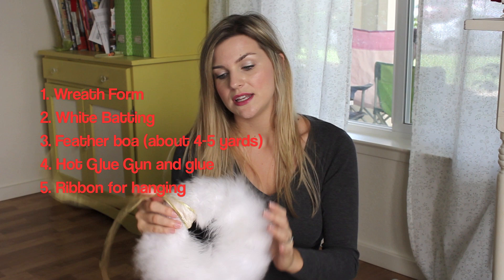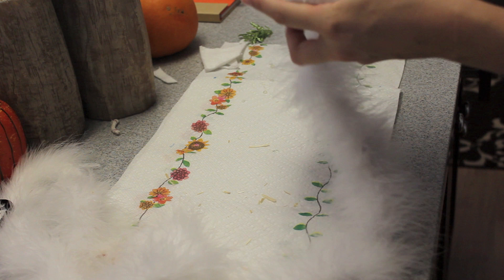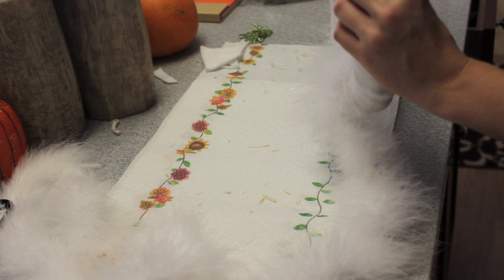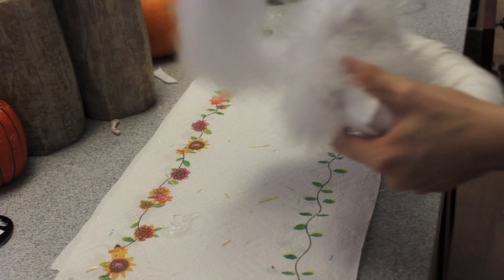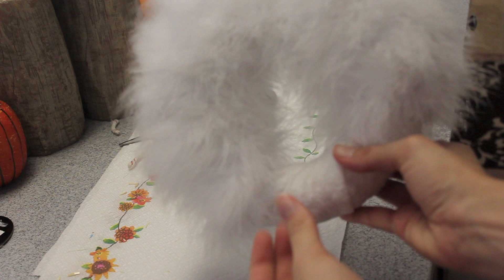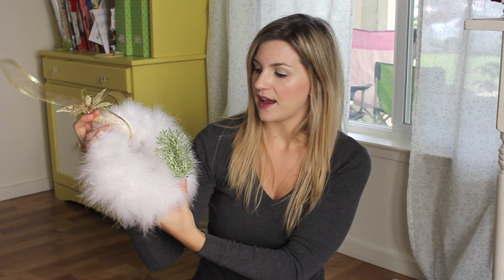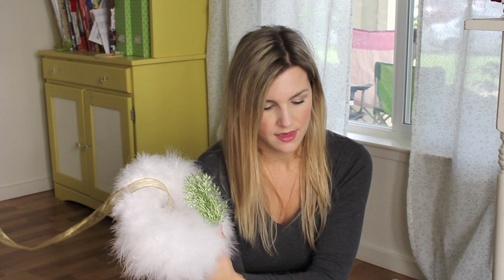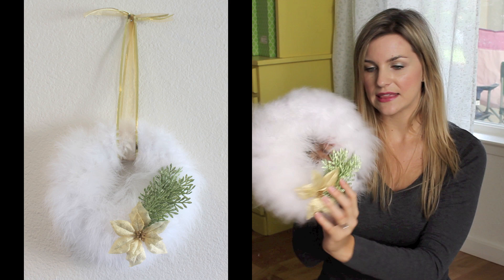♥ Easy DIY Feather Wreath ♥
♥♥♥ open me! ♥♥♥

Materials:
Straw Wreath From
batting
feather boa (4-5 yards depending on desired fullness)
hot glue gun
Ribbon to hang
embellishments